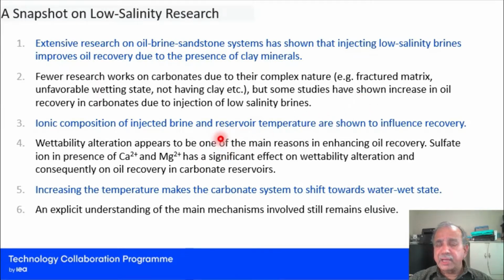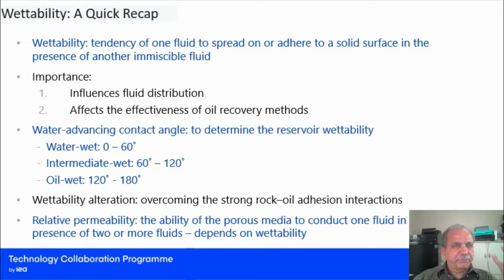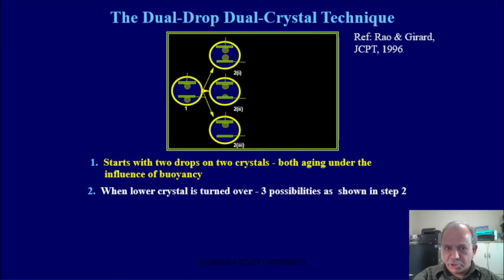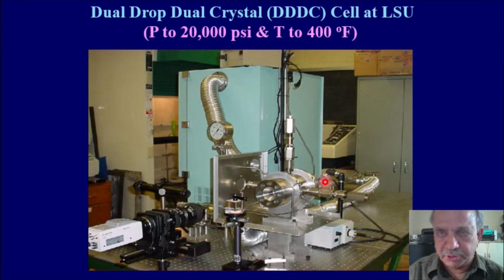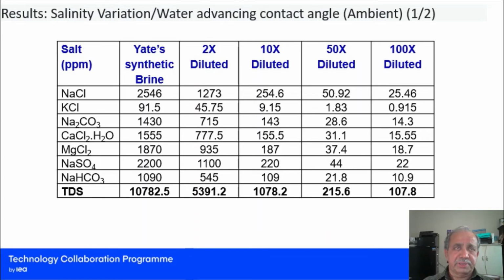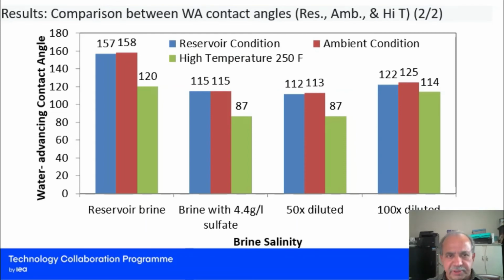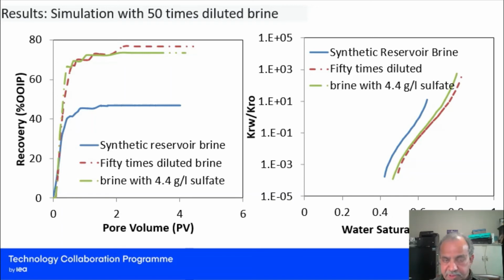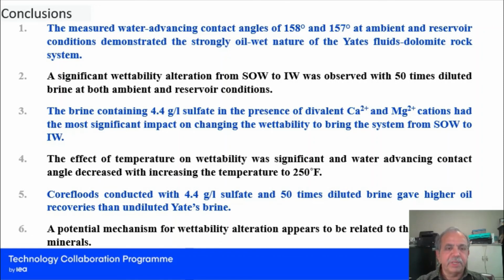Dr Dandina Rao - The role of wettability alteration in low salinity water flooding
"Low Salinity waterfloods have received a great deal of attention because of their potential to increase waterflood recoveries in addition to being cost effective. Nevertheless, an explicit understanding of
the main mechanisms involved, seems to have eluded the scientific community so far. In numerous studies, wettability alteration has been cited as the reason behind the observed effects, oftentimes without much
supporting experimental evidence. Furthermore, much of the published work on low-salinity water flooding appears to have concentrated around sandstone reservoirs. In our work, we have attempted to investigate if wettability alteration has a role in the observed effects in low-salinity water flooding by carrying out concurrent contact angle measurements using Dual-Drop-Dual-Crystal (DDDC) method and coreflood studies on a dolomite reservoir rock-oil-brine system. Contact angle studies clearly point to wettability change from an oil wet state to an intermediate wet state on dilution of reservoir brine to 1/50th of the original concentration. The wettability alteration has been confirmed by subsequent secondary-mode coreflood studies with significant recovery improvement (over 30% OOIP) with low-salinity water flooding. A potential mechanism for wettability alteration based on iso-electric point has been proposed which agrees with our findings and that of other related works. It appears that further the pH of the solution is from the iso-electric point of the dolomitic rock crystal, the less oil-wet it is. The reason for this is believed to be electrostatic attraction between polar water molecules with the charged surface, subsequently lowering brine-rock interfacial energy, resulting in the observed wettability effect. This paper aims to present the experimental data and discussion of the role of wettability alteration mechanism in low salinity water flooding."

Dandina N. Rao joined Louisiana State University in January 1999 and is currently a Distinguished Professor in the Craft and Hawkins Department of Petroleum Engineering. He has been involved in rock-fluids interactions and enhanced oil recovery research and field project implementations since 1983. He previously worked as Principal Petroleum Engineer with TRW/BDM Petroleum Technologies (Formerly NIPER) in Bartlesville, Oklahoma; as Staff Research Engineer with Petroleum Recovery Institute in Calgary; and as Research Engineer with Shell Canada. In addition to developing the Gas-Assisted Gravity Drainage (GAGD) Process for enhanced oil recovery, Dr. Rao has invented the HydroFlame process for direct-contact steam generation for heavy oil and bitumen recovery and for flue gas generation for conventional light oil recovery, the dual-drop dual-crystal technique for confident reservoir wettability characterization, and the vanishing interface technique (VIT) for quick and cost-effective gas-oil miscibility determination. He considers the implementation of some of these ideas by producing companies in the oil fields as the most gratifying accomplishment, next only to the successful professional careers of many of his graduate students. Dr. Rao holds a B.Tech with Distinction from India, a M.Sc. from the University of Saskatchewan (Canada) and a Ph.D. from the University of Calgary (Canada). He holds several patents in the US and other countries in addition to publishing over 125 technical papers. In addition to being member of the Petroleum Society (Canada), and SPE, he has served as a member of the Editorial Review Board of the Journal of Canadian Petroleum Technology and as Technical Editor of SPE Journal. Dr. Rao has been recognized by the Louisiana State University with the Rainmaker Award given to faculty who are nationally and internationally recognized for innovative research and creative scholarship, compete for external funding at the highest levels and attract and mentor exceptional graduate students. Recently, in 2019, Dr. Rao was elected a Senior Member of the U.S. National Academy of Inventors. Dr. Rao will present to us "The role of wettability alteration in low salinity water flooding"